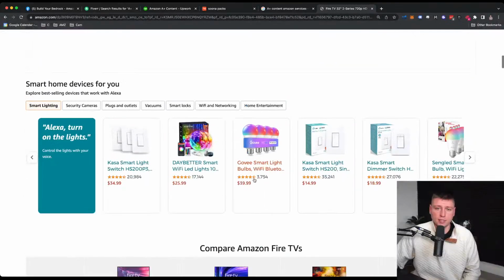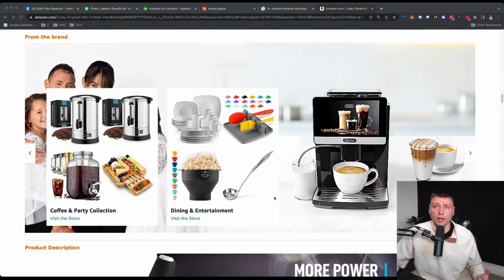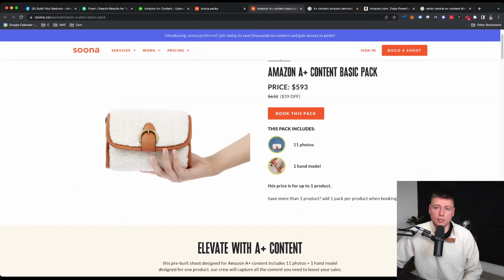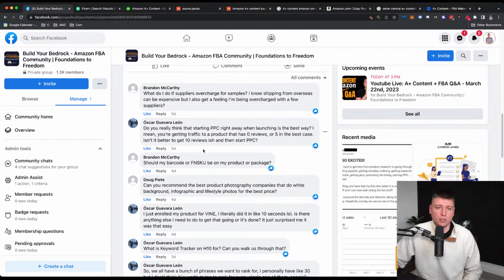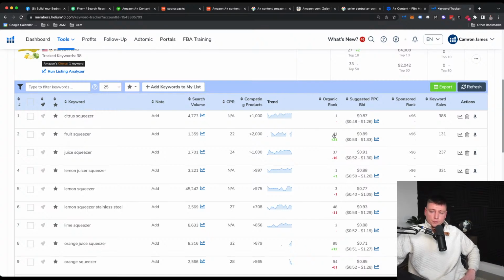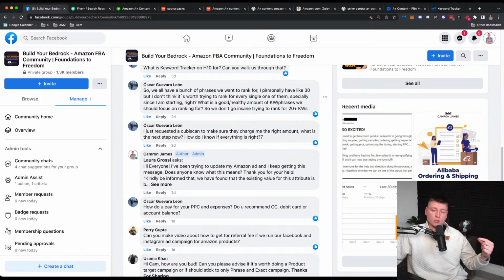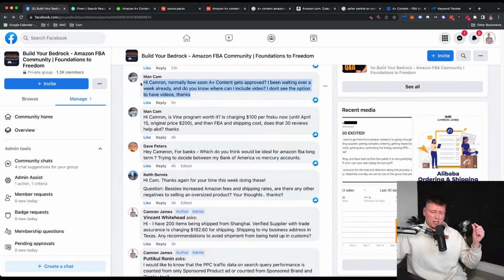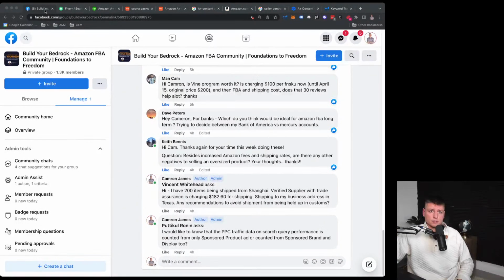A+ Content + Amazon FBA Q&A